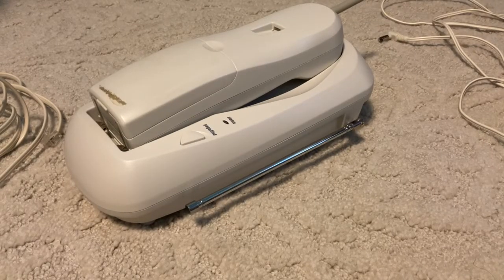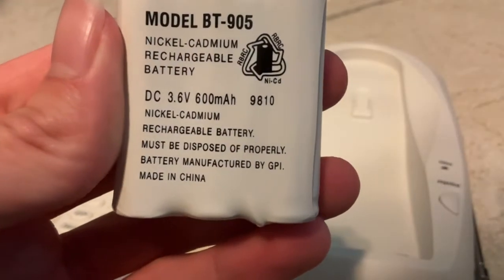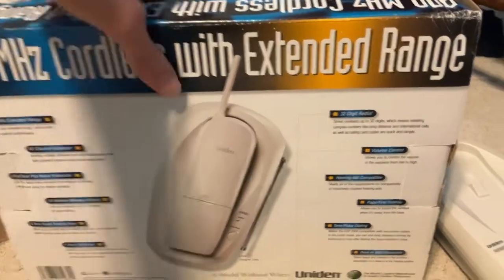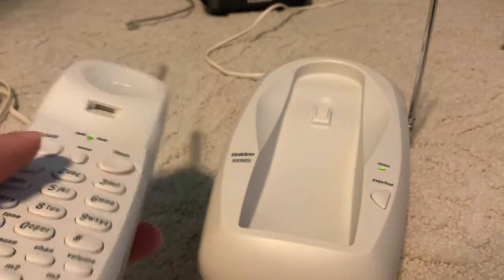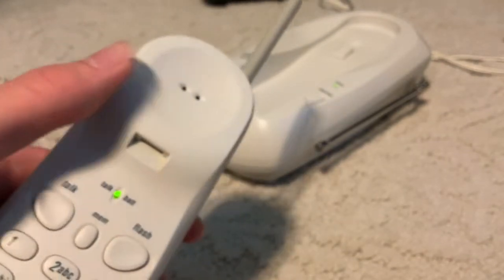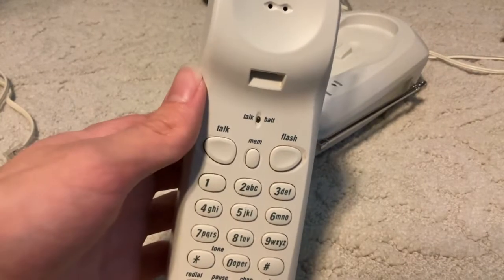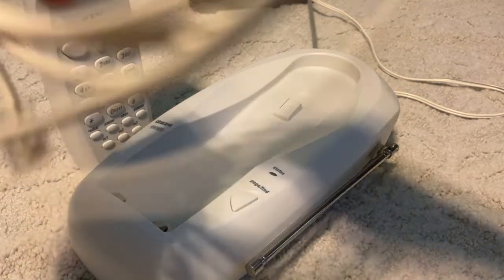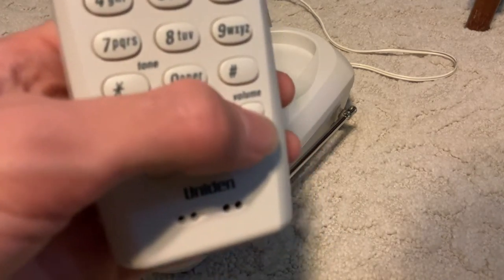Uniden EXP7900 900MHz Analog Cordless Phone | Initial Checkout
My first-ever initial checkout, of my first working 900MHz phone, a Uniden extended range EXP7900. I don’t know why the testing message was almost inaudible after the first channel change; it sounded just fine to me, but I suppose the camera didn’t like it being so close.

Mentions: @JordanU, @aarondunn1489